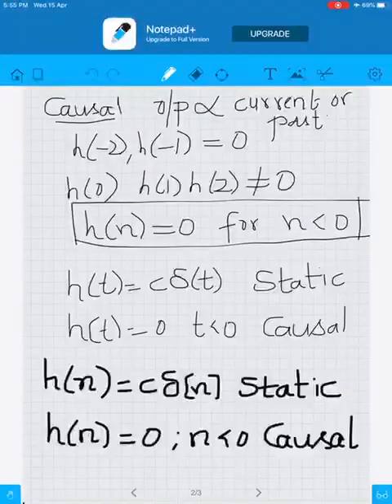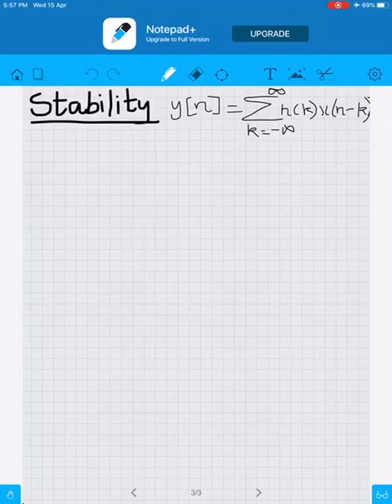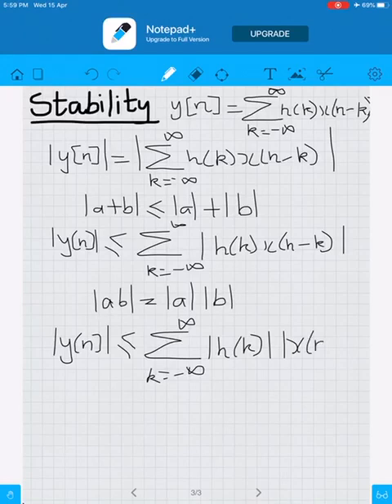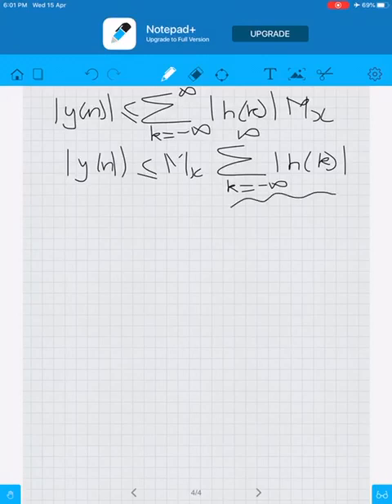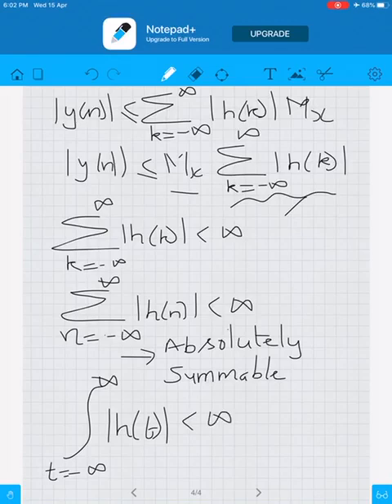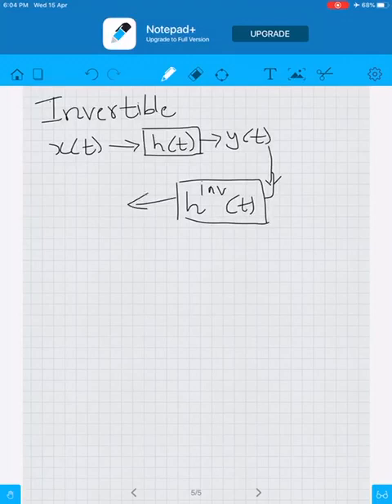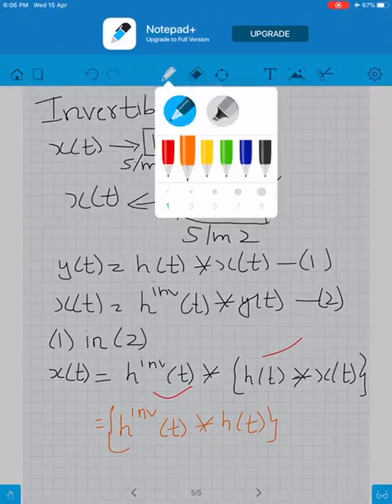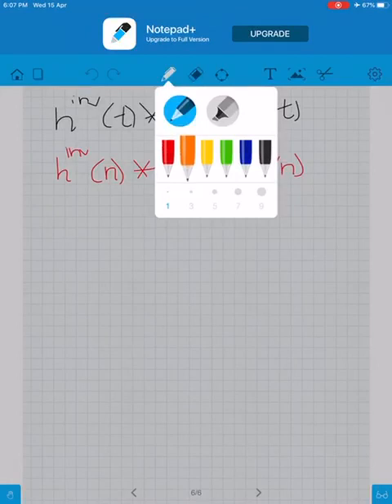Relationship between LTI system properties and impulse response - 2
In this video, the speaker has explained the importance of impulse response in determining the characteristics of the LTI system. In this video, the stable and invertibility property of the LTI system is determined from the impulse response of the system. The concept is same for the continuous-time system and the discrete-time system.